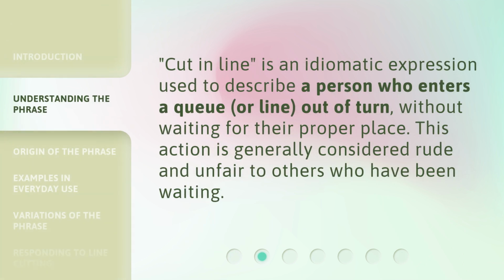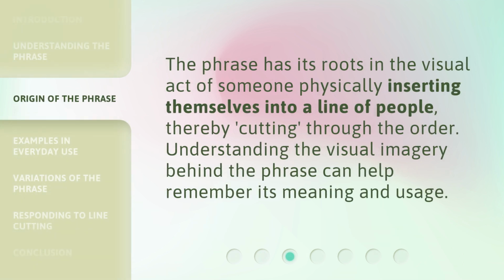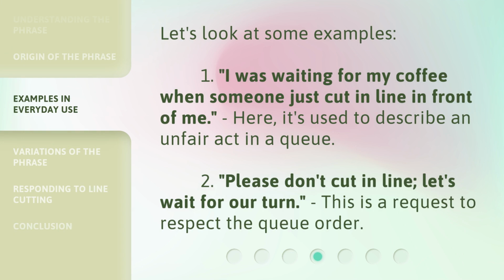Mastering Everyday English: "Cut in Line" Explained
Mastering Everyday English: Learn the Meaning of 'Cut in Line' • In this video, we delve into the meaning and usage of the common English phrase 'Cut in Line.' Discover its various interpretations and how to use it effectively in everyday conversations. Enhance your English language skills and never be confused by this expression again!

00:00 • Introduction - Mastering Everyday English: "Cut in Line" Explained
00:28 • Understanding the Phrase
00:46 • Origin of the Phrase
01:04 • Examples in Everyday Use
01:26 • Variations of the Phrase
01:41 • Responding to Line Cutting